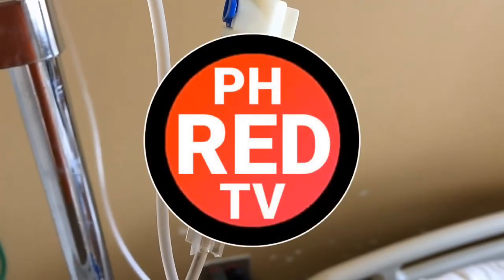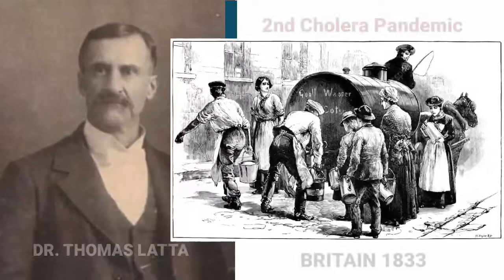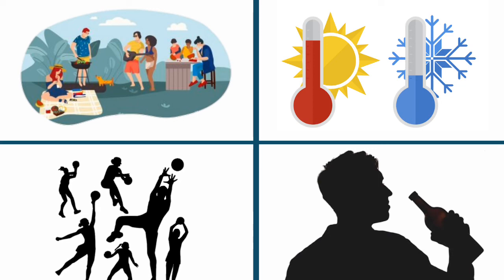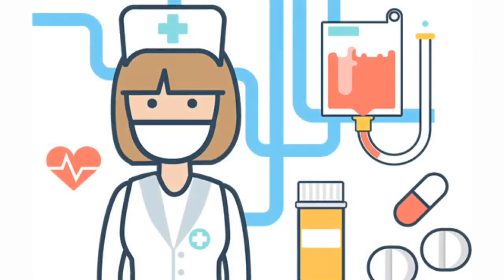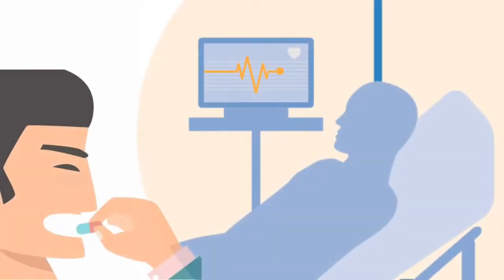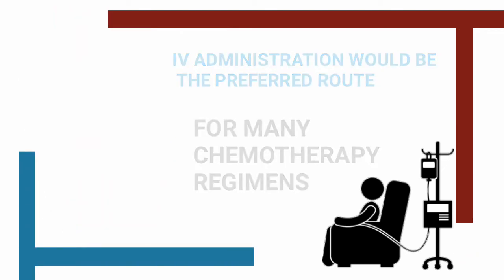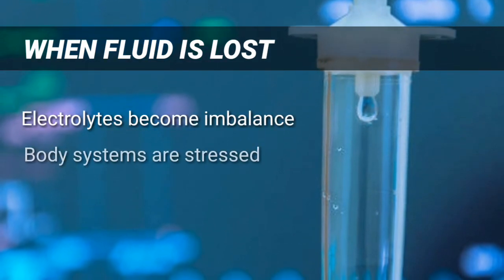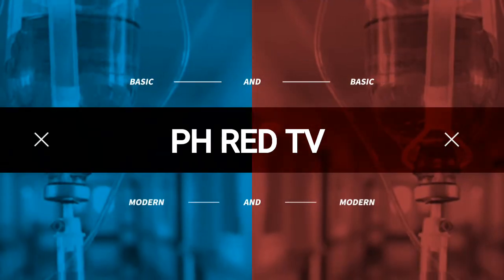What are the types of IV fluid and their uses | Intravenous Therapy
Intravenous therapy is a medical technique that delivers fluids, medications and nutrition directly into a person's vein. The intravenous route of administration is commonly used for rehydration or to provide nutrition for those who cannot consume food or water by mouth.

Check out this video the several reasons why patients might need an IV therapy.

Other important notes

The 4 types of IV therapy are:
IV THERAPY for fluids
IV THERAPY for medications
IV THERAPY for blood transfusions
IV THERAPY for nutrition

Reasons for administering IV therapy:
IV therapy is a common practice for administering fluids to dehydrated patients, medications, chemotherapy treatments and blood transfusions.